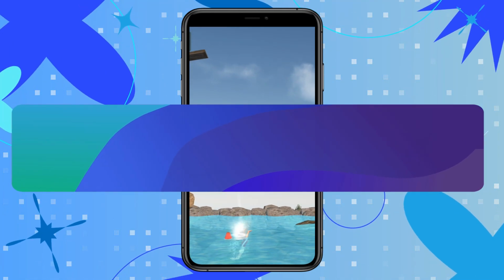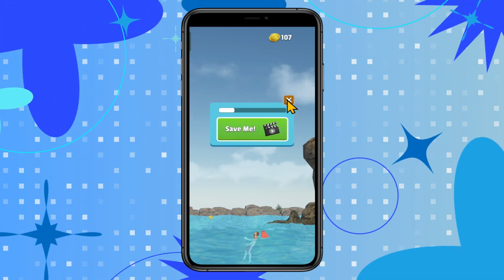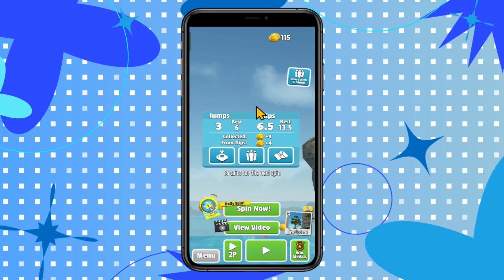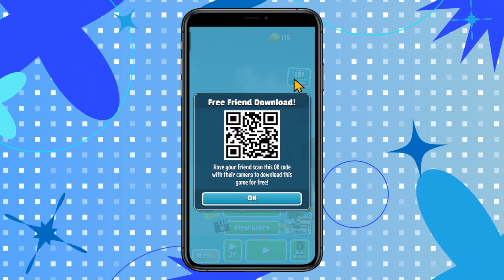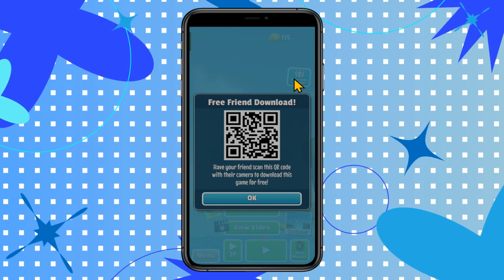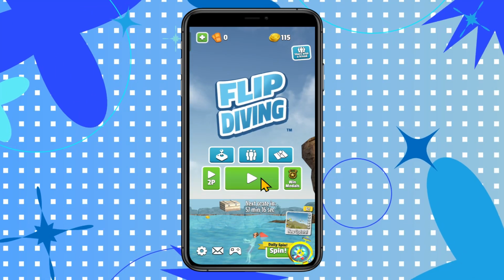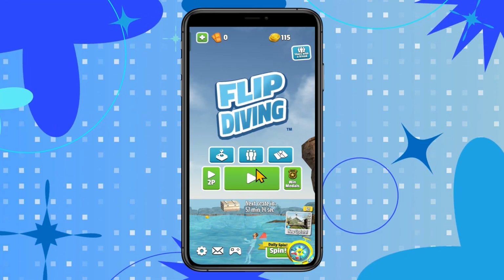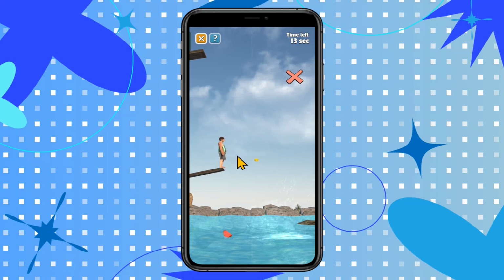How to Invite Friends to the Flip Diving Game on Smartphone | Step-by-Step Multiplayer Guide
Want to challenge your friends and show off your diving skills in Flip Diving? 🤸‍♂️🌊 In this quick smartphone tutorial, I’ll show you exactly how to invite friends to the Flip Diving game, so you can compete for the best flips, dives, and high scores.

Inviting friends makes the game more exciting, and it’s super easy to do whether you’re using an Android or iPhone device.